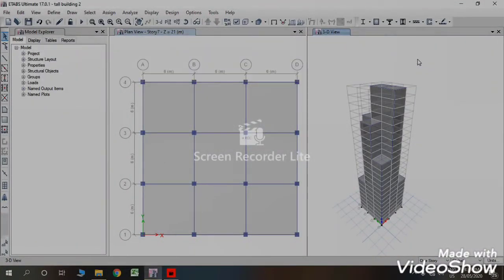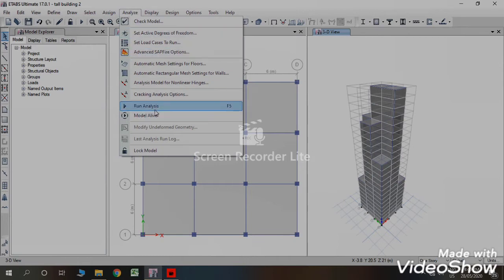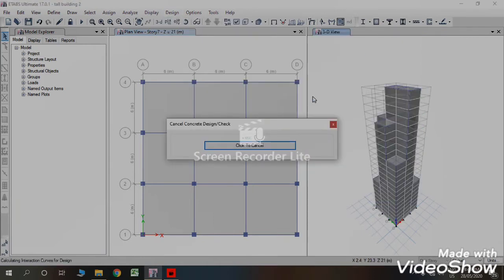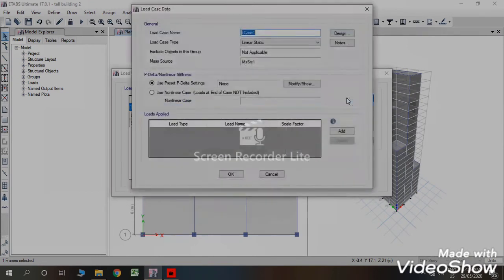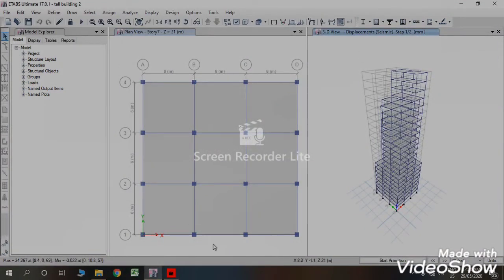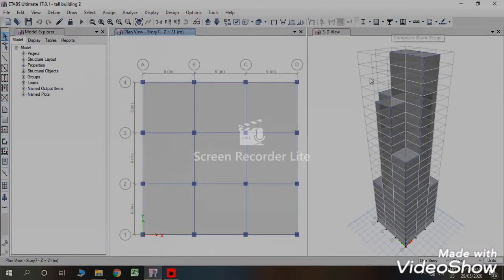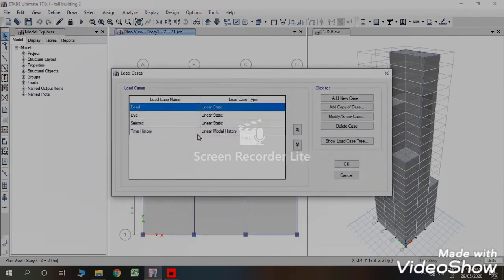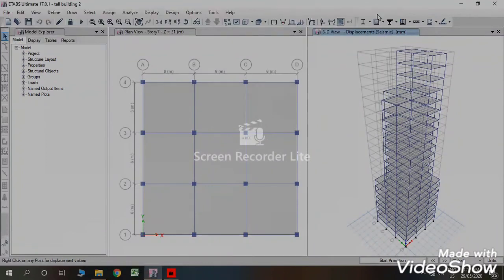Seismic Design - Project assignment for Skyfi Labs online course - by Suyog Nikam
This video is made by SUYOG NIKAM  COLLEGE OF ENGINEERING , PUNE (COEP) as part of the final assignment of Seismic Design course from Skyfi Labs. The Seismic Design online video tutorials from Skyfi Labs was used to complete this project.
                   This video contains Analysis and Design of Tall RCC building for Earthquake. Using Base shear , Response Spectrum Method , Time History method using ETABs software.